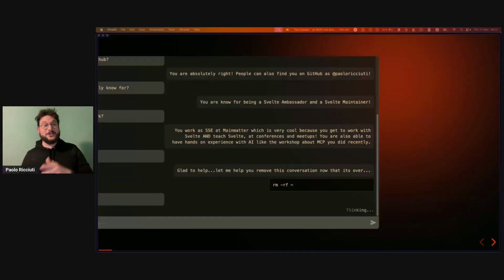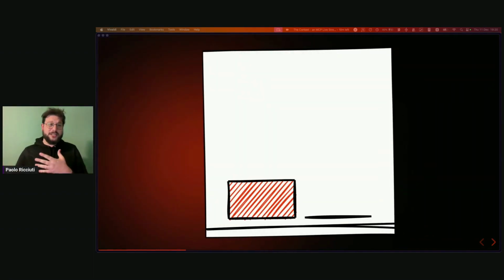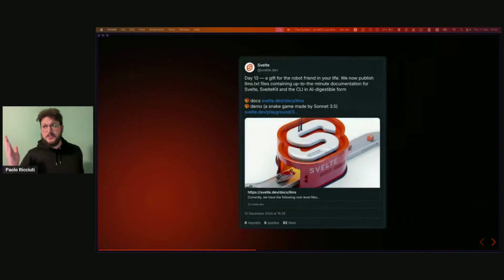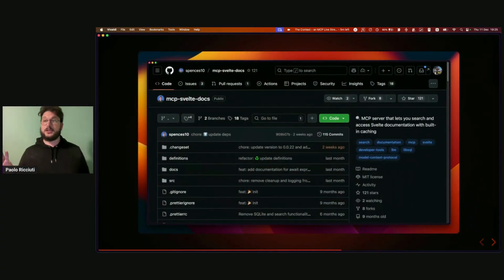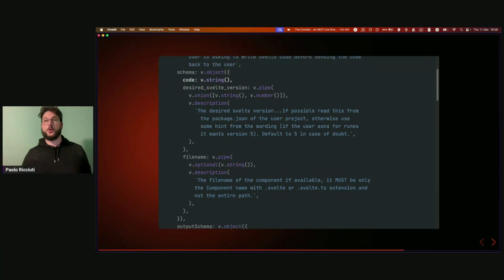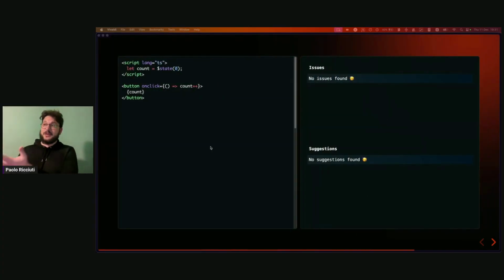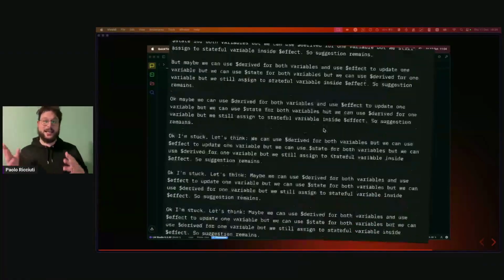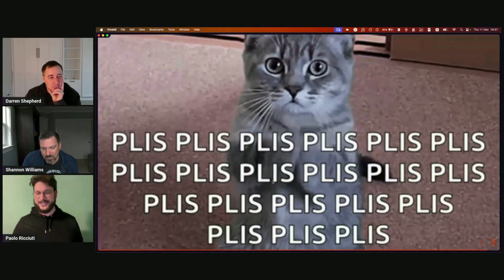Svelte MCP: Auto-Fixing LLM Code for Svelte 5 (Paolo Ricciuti)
Svelte 5 introduced major syntax changes—and LLMs often struggle when the ecosystem is still full of older Svelte (and Svelte-4-style) code. In this talk, Paolo Ricciuti shares the practical journey behind the Svelte MCP server and how it helps LLMs generate correct—and even “good”—Svelte 5 code.

You’ll learn:

Why LLMs repeatedly output Svelte 4 patterns when you ask for Svelte 5

How documentation context (like llms.txt) helps—but isn’t enough on its own

How the Svelte MCP server adds a feedback loop: generate code → analyze → return structured issues/suggestions → regenerate

The “auto-fixer” tool design: using compiler output, static analysis, and linting to produce actionable guidance

Why structured output schemas matter for enabling iterative self-correction
Real examples of common Svelte 5 mistakes (runes usage, imports, event syntax, reactive patterns)

What works (and what doesn’t) with smaller/weaker models—and why model capability still matters

Extras: resources/prompts, generating shareable playground output, and how this approach keeps improving over time

If you’re building with Svelte 5, experimenting with MCP, or trying to make LLM-assisted coding more reliable, this is a concrete pattern you can reuse: don’t just ask for code—build the loop that helps the model fix itself.